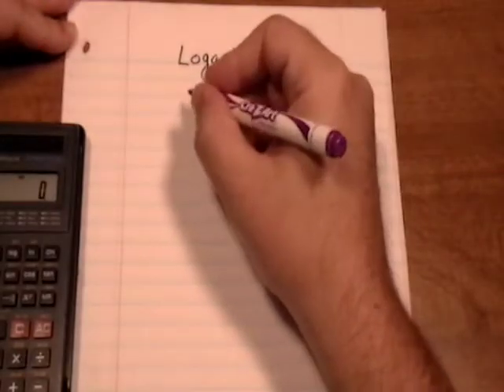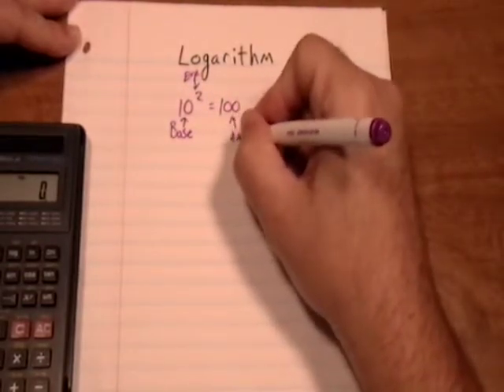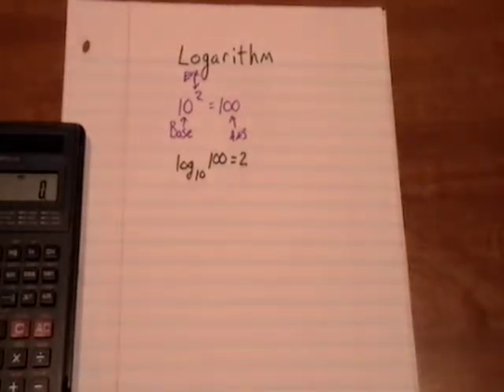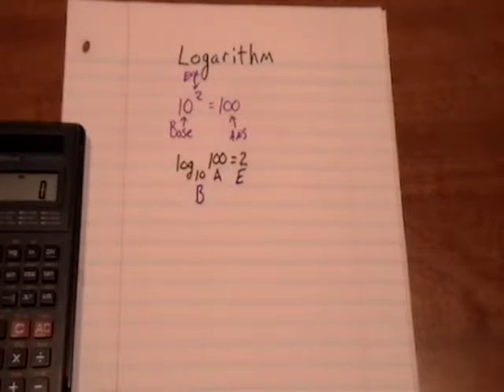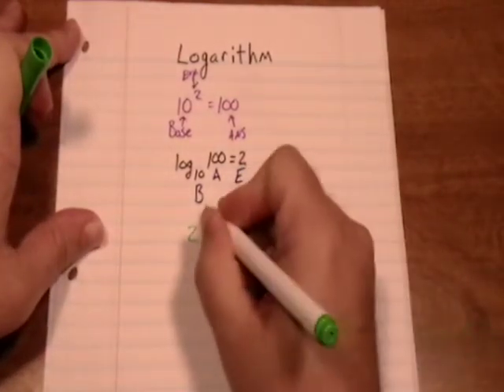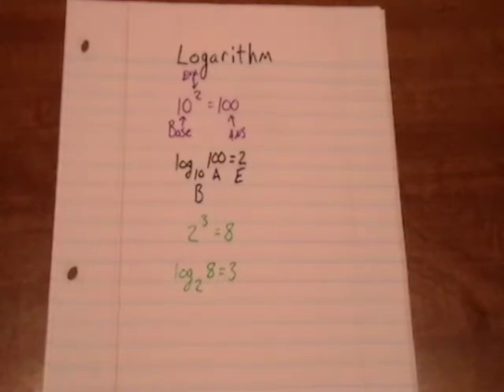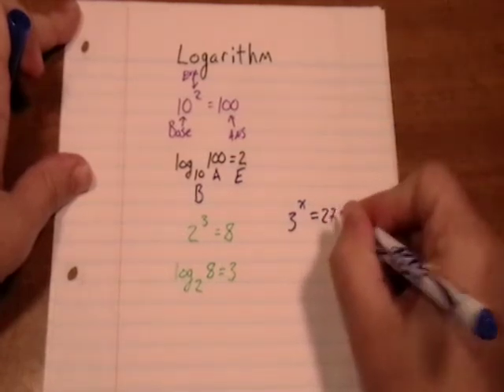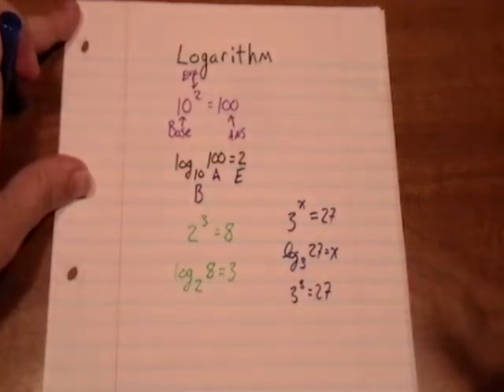Understanding Common Log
Rewriting a power as a logarithm, and rewriting a logarithm as a power.